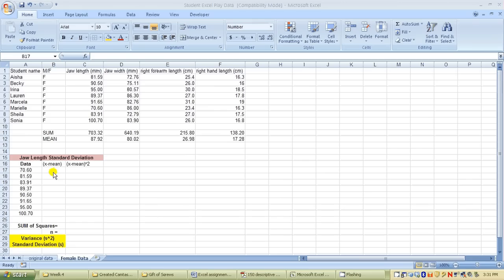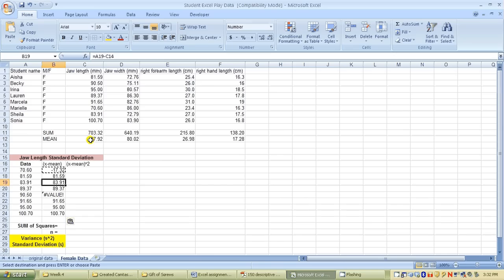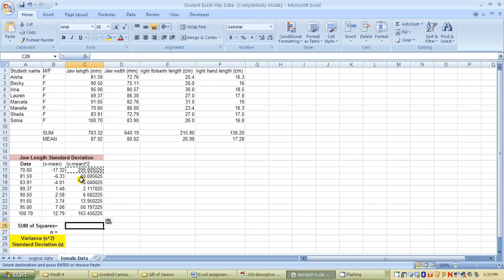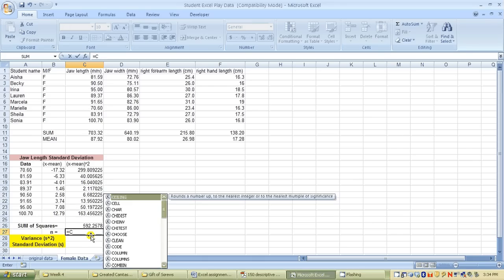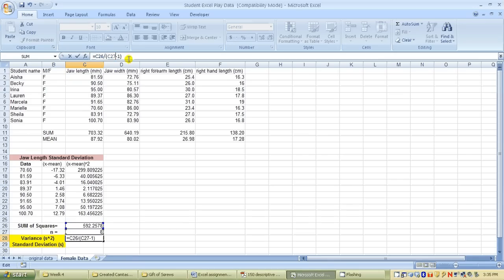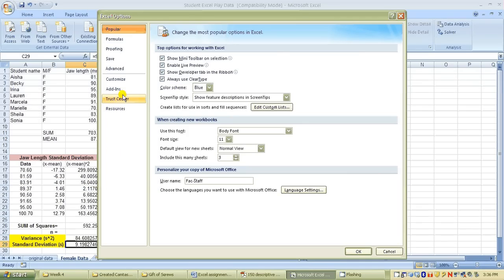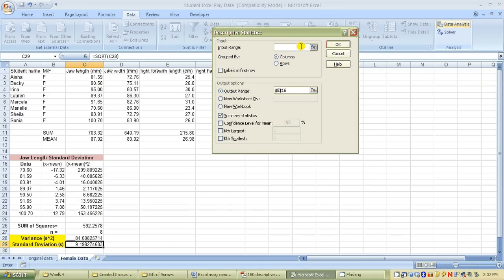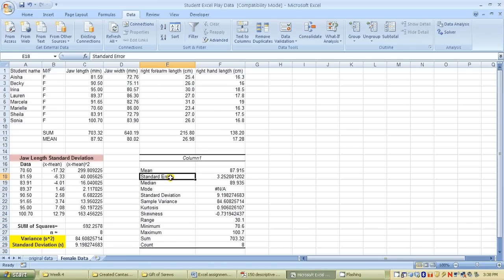Using Excel 2007 for Descriptive Statistics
How to use Excel 2007 to do basic descriptive stats. for Bio150 at NEIU